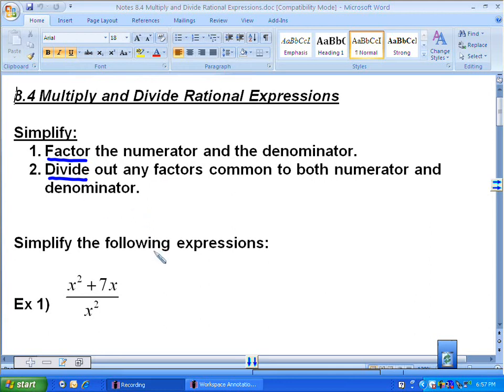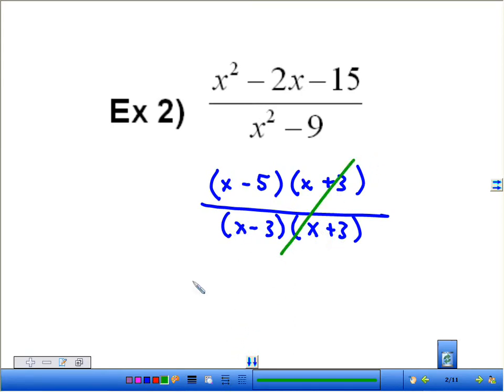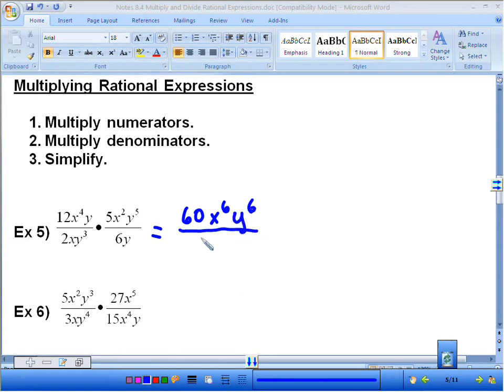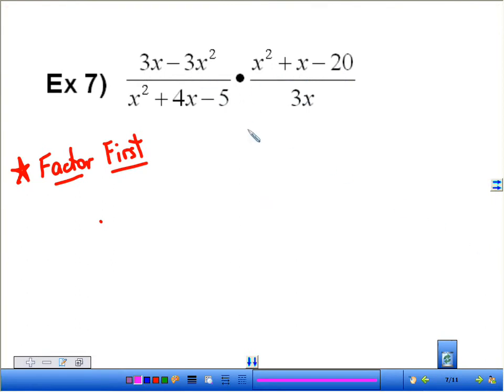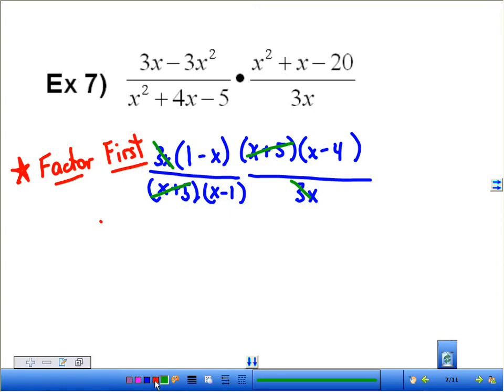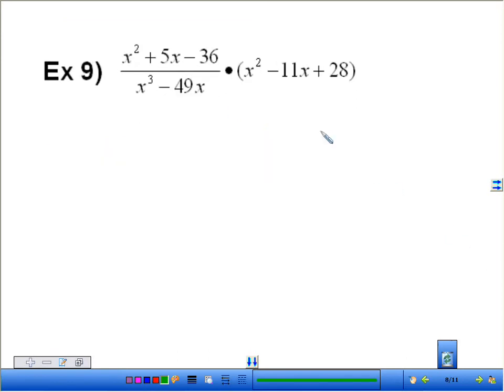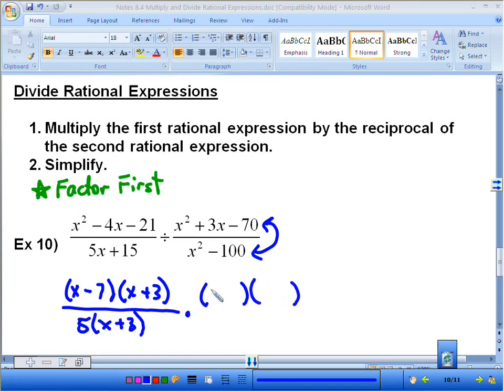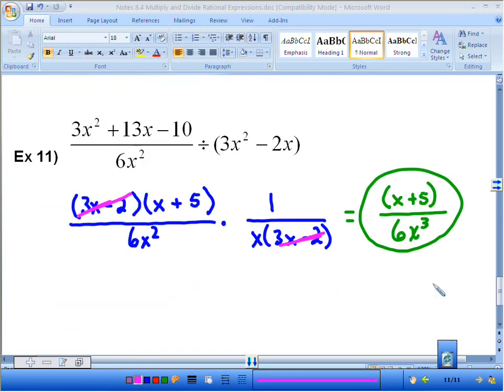Multiply and Divide Rationals